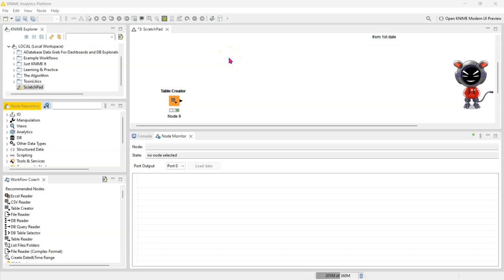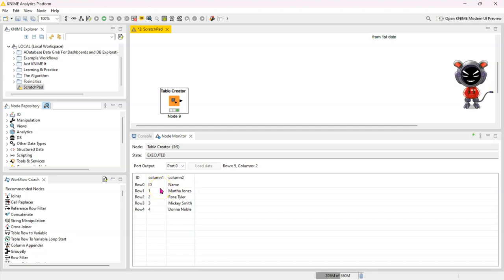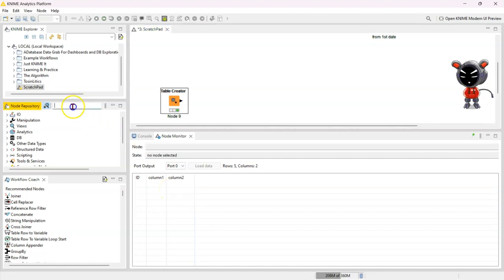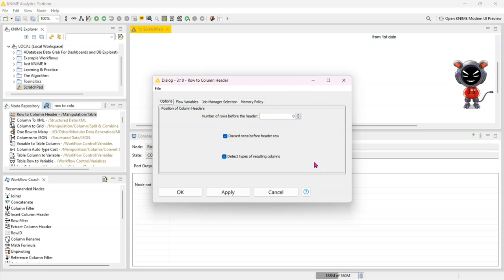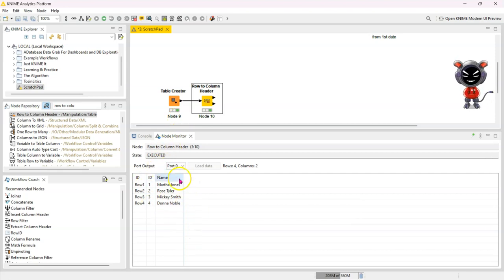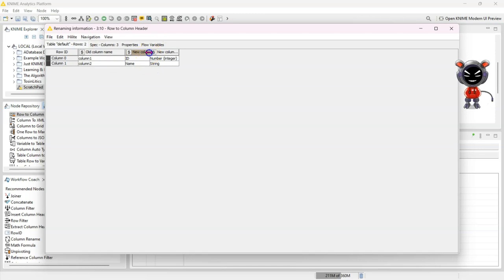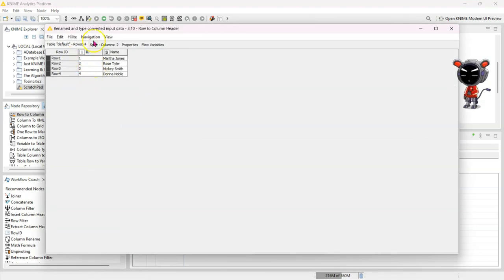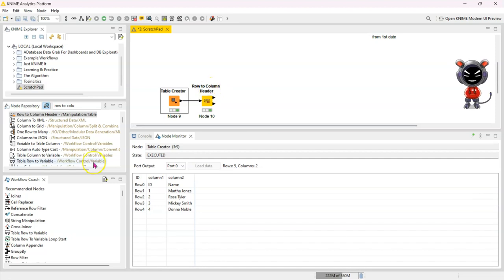How to Promote Headers in KNIME - Row to Column Headers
Ever run into a situation where your column names exist in a row in your data versus appearing in the column headers? This video shows a single-node solution to get your column names in the right place.